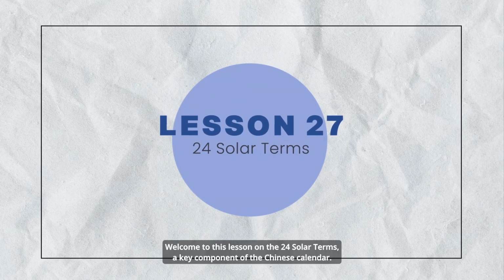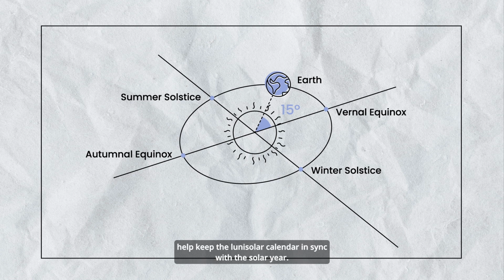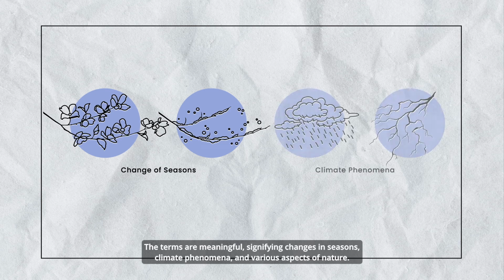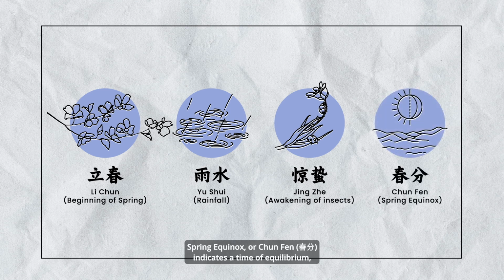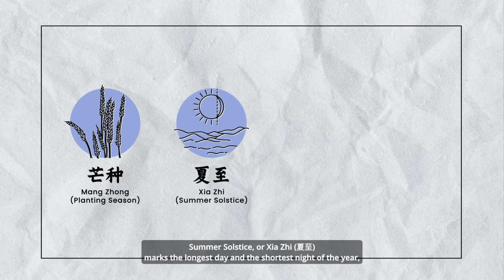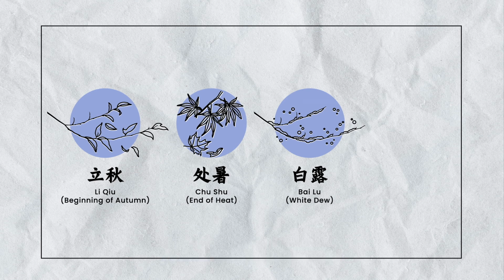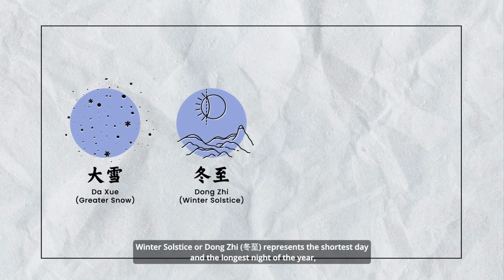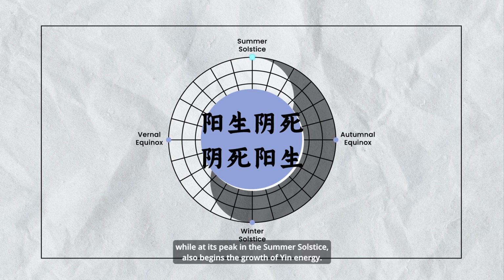Foundations of Chinese Metaphysics - Lesson 27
🌟 Lesson 27: 24 Solar Terms 🌟

Hi everyone, I’m Master David Goh, a third-generation Imperial Feng Shui master and the proud founder of Imperial Harvest.

Today, we delve into the 24 Solar Terms, an integral part of the traditional Chinese lunisolar calendar that harmonises time with natural phenomena and astronomical events.

✨ What Are the 24 Solar Terms?
The 24 Solar Terms divide the year into 24 segments, each lasting about 15 days. These terms align with the sun's position along the ecliptic longitude, marking seasonal changes, weather patterns, and natural transitions.

🌱 For instance:
Li Chun (立春): Marks the beginning of spring and renewal.
Dong Zhi (冬至): The Winter Solstice, representing the shortest day and longest night of the year.

🌀 Symbolism of Yin and Yang
The 24 Solar Terms reflect the natural cycles of Yin and Yang:

During the Summer Solstice (Xia Zhi 夏至), Yang energy peaks and Yin begins to grow.
This interplay illustrates the profound balance and cyclicity of the natural world.

🔮 Applications in Chinese Metaphysics
Qi Men Dun Jia: Solar Terms influence the energy of charts, enhancing divinatory accuracy.
Agriculture: Guided planting, harvesting, and seasonal preparations.
Feng Shui: Aligning environmental energies with the seasonal cycle for harmony and prosperity.

🎥 Watch the video to uncover the deeper significance of the 24 Solar Terms and their timeless impact on Chinese metaphysics and daily life.

Let’s embrace these ancient insights to align with the universe’s natural rhythms. 🌟